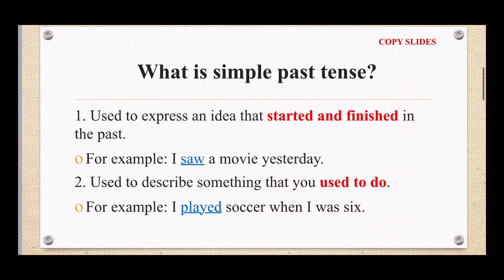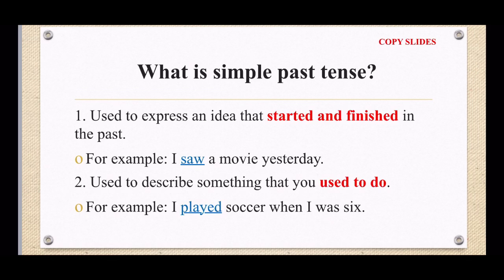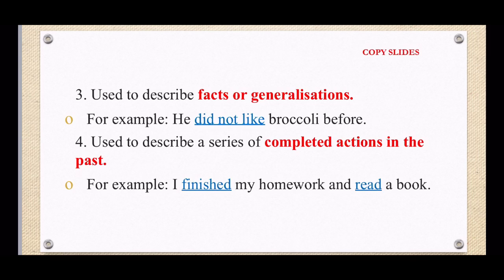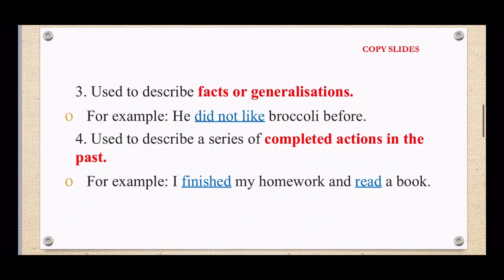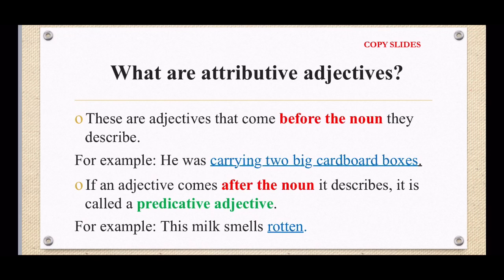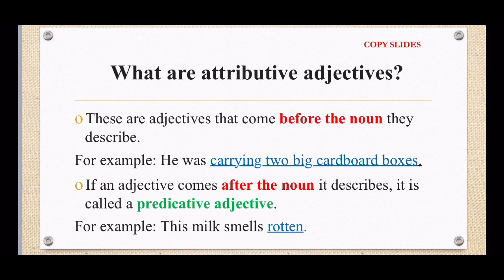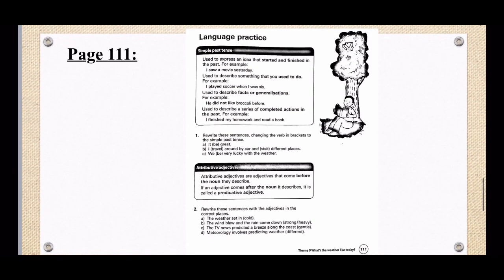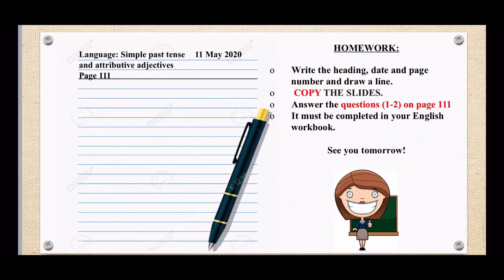Language (simple past tense) - Grade 6